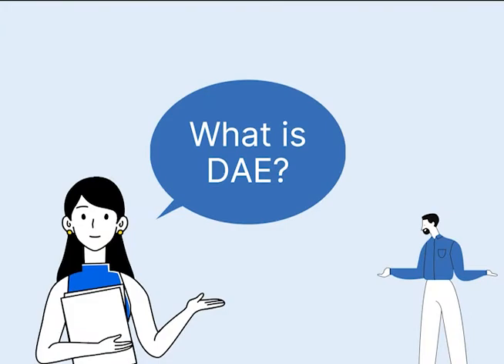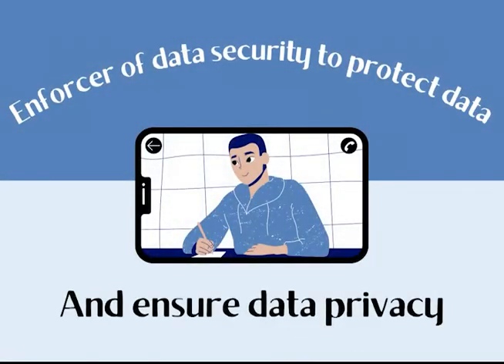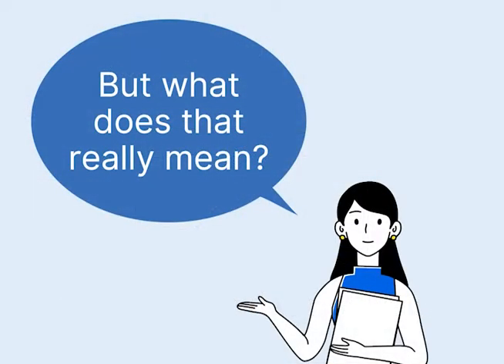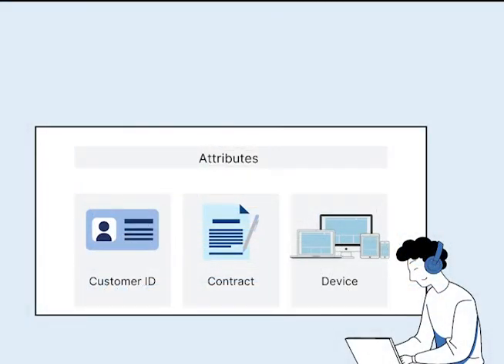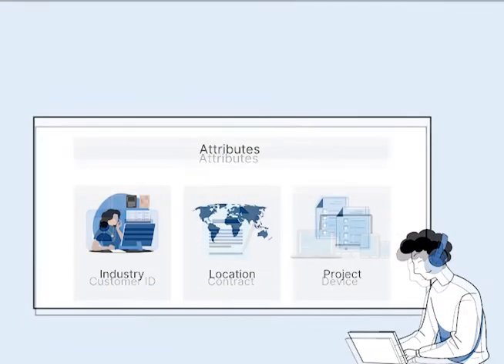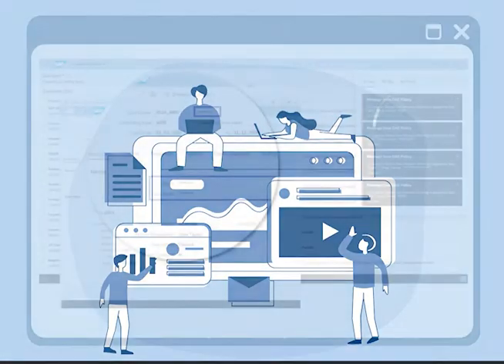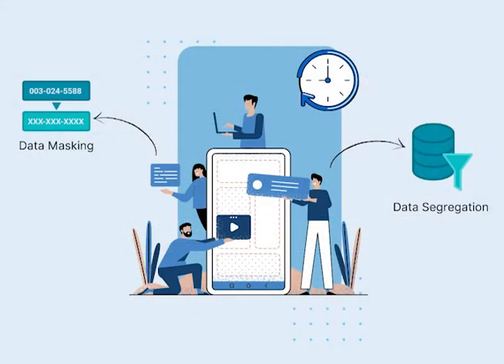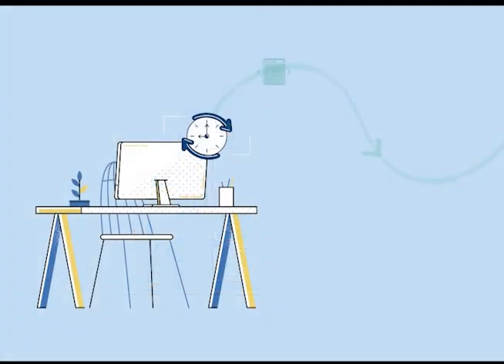What is Data Access Enforcer (DAE)?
This video briefly describes NextLabs' Data Access Enforcer (DAE). NextLabs’ DAE protects and ensures the privacy of valuable business critical data with real time segregation and masking controls.
DAE allows businesses to enforce data privacy, ensure streamline compliance, improve business agility, and reduce security and compliance management costs.

For more information on NextLabs Data Access Security solution, Data Access Enforcer (DAE), please

Why NextLabs?